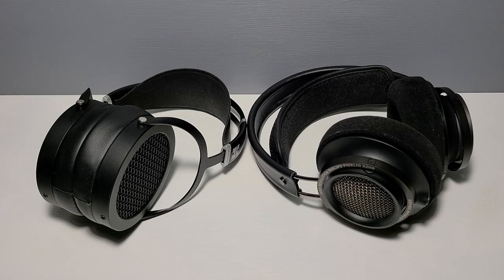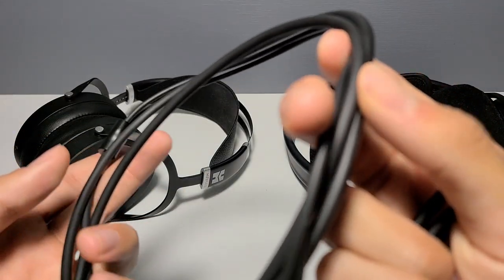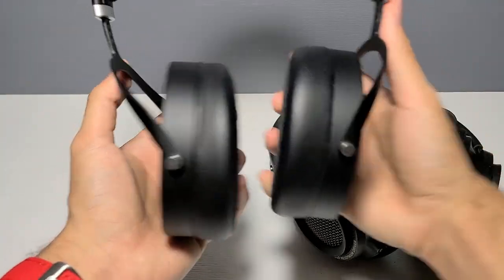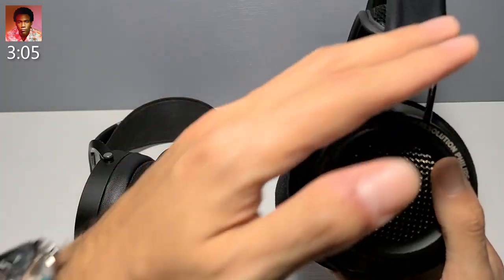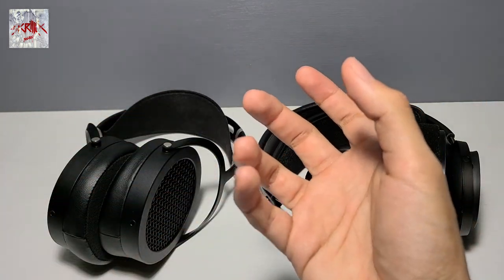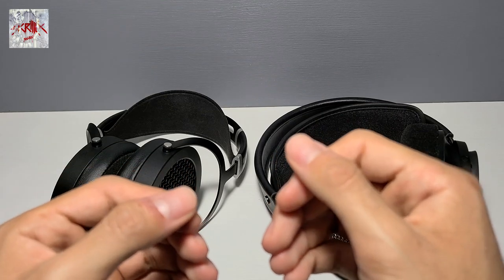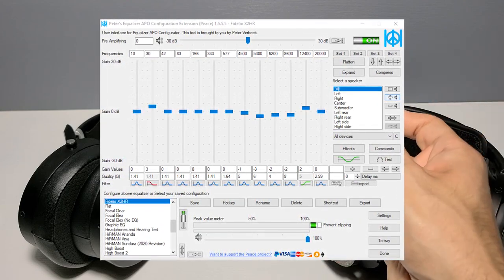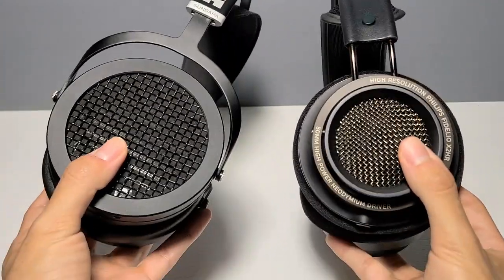HiFiMAN Sundara vs Fidelio X2HR Comparison (From Me, To the Two of You Who Care!!)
Featured:
- Fidelio X2HR
- SHP 9500
- SHP 9600

YEP! So I know not a lot of you will even care about this particular match-up...but F it! I own the two, so here it is. I hope this video helps the two of you who care.

Top 5 Headphones of All-Time!

** Sennheiser HD600/6XX (Neutrality Benchmark, My Reference; My Favorite HP of All-Time)**
- (HD600 2019 Revision) Amazon
- (HD600 Original Version) Amazon

** Sennheiser HD800/s (High-End Detail, GRANDNESS)**
- HD800s (Amazon)
- HD800 (eBay)

** AudioTechnica M40X (The only closed-back I actually like, but actually a great deal) **

** AKG K7XX (Multimedia Comfort Kings) **